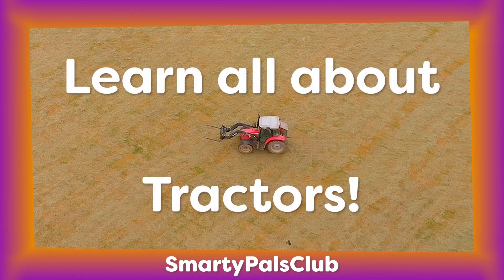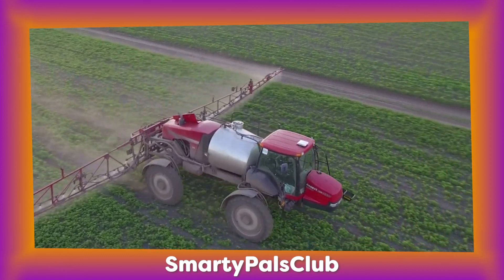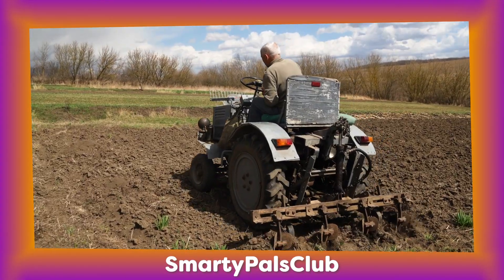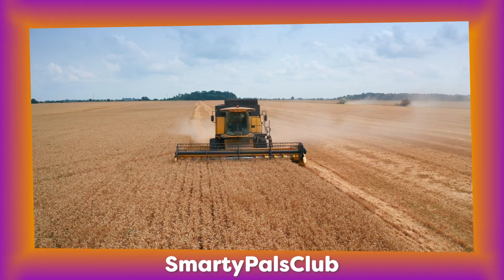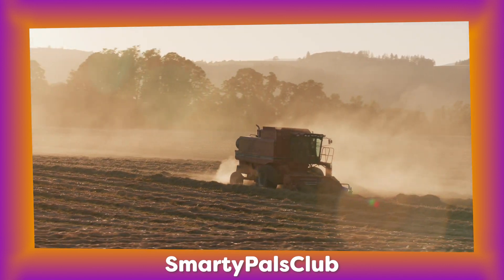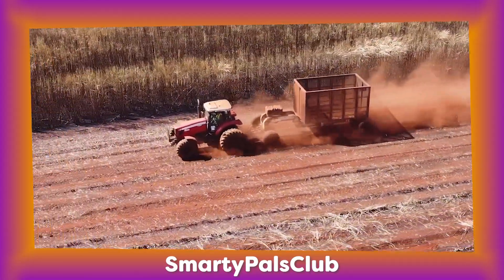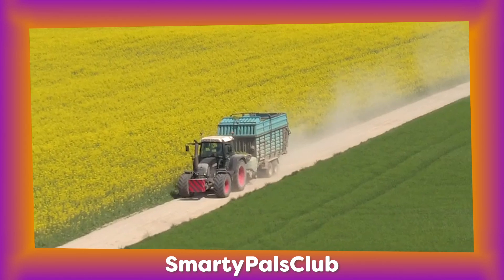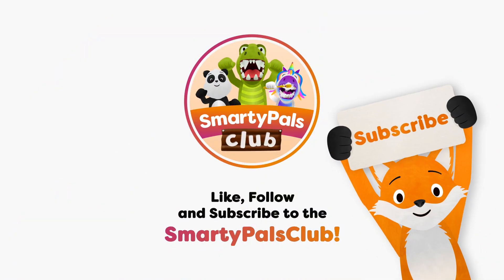Learn all about Tractors! | Fun Facts about Farm Tractors for Kids!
Your support helps us to create more great content!